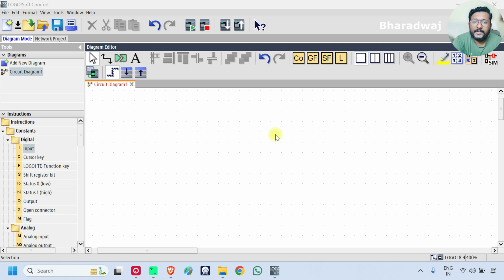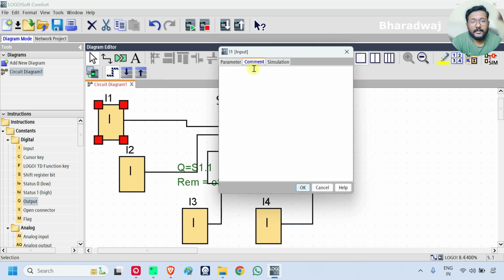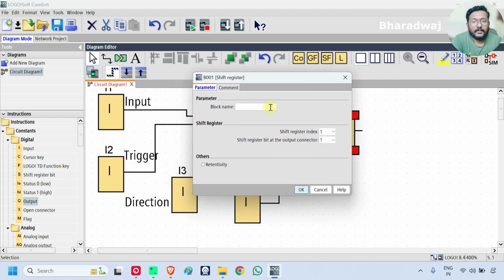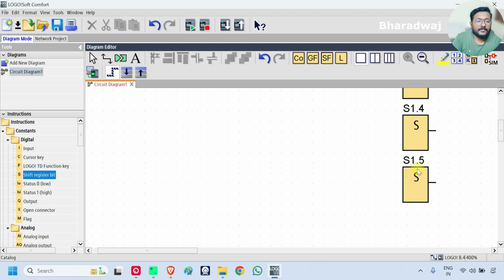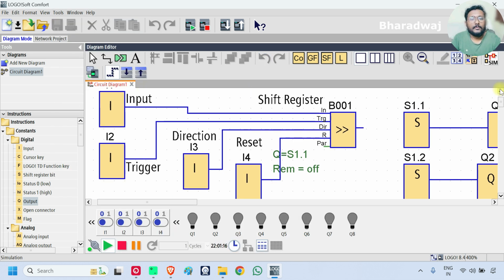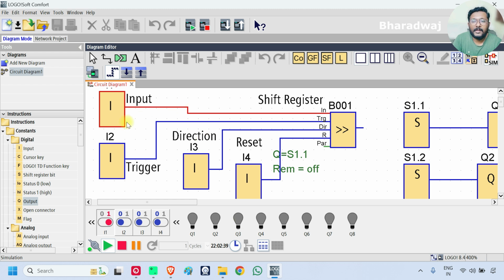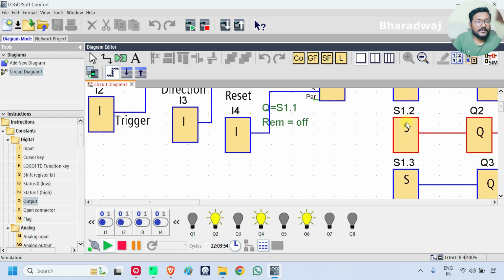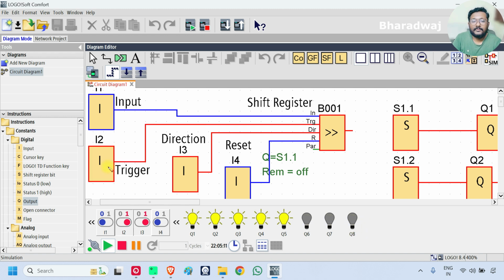Shift Register in PLC Programming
Learn how to implement Shift Registers in PLC programming with step-by-step tutorials for beginners.